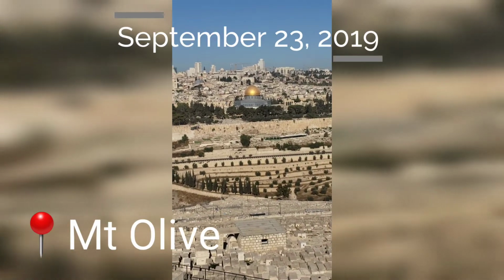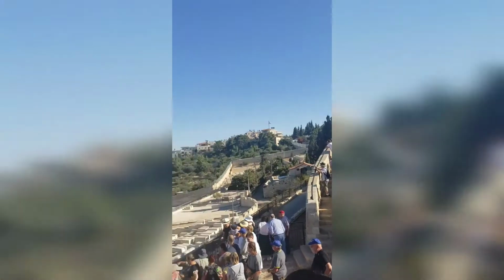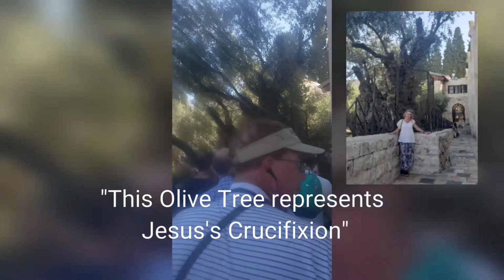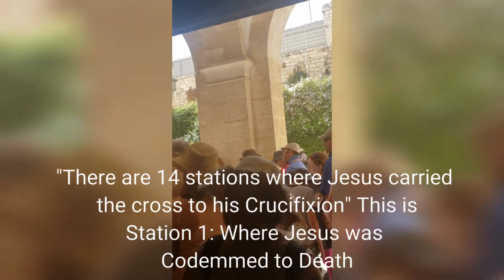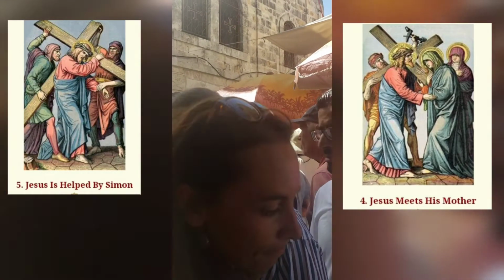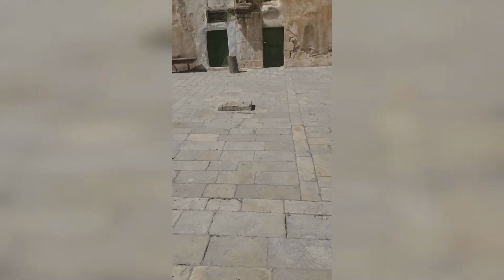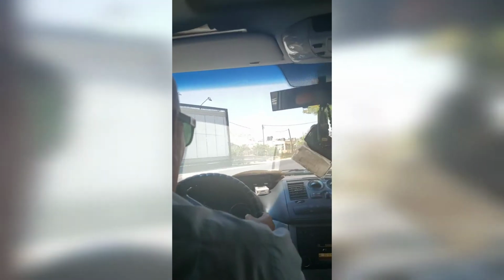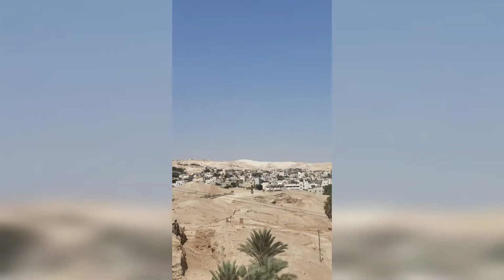Jerusalem, Israel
Part 2: Mt Olive views, Garden of Gethsemane, Walking in the steps of Jesus, visiting the 14 stations, Jericho